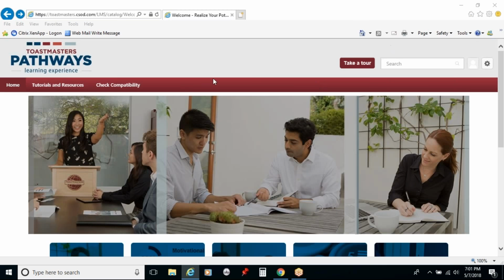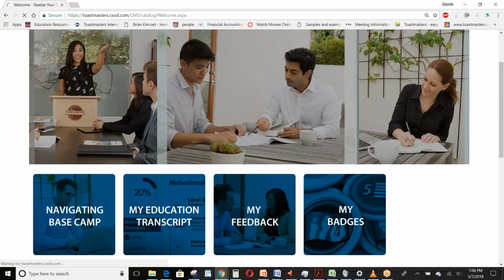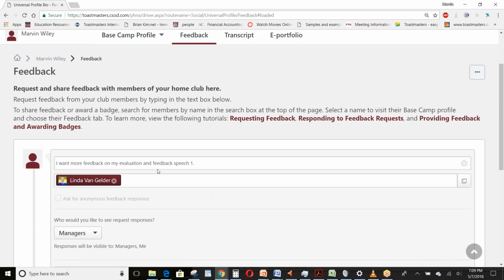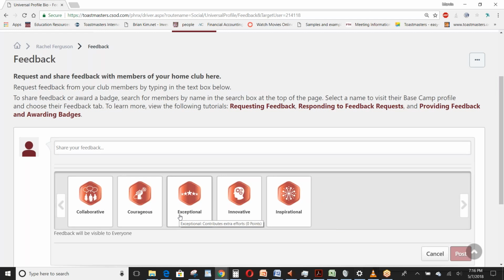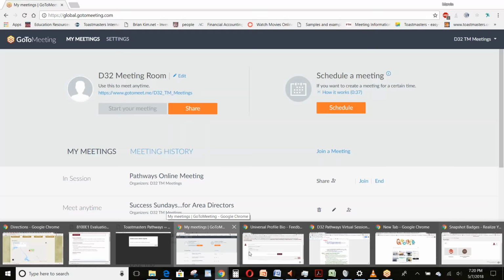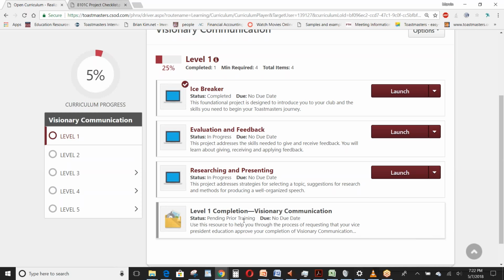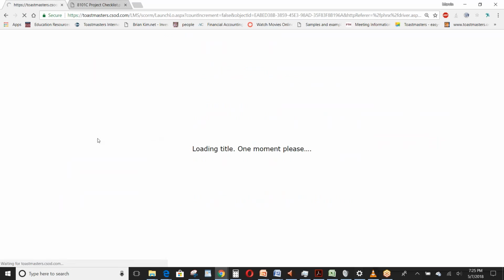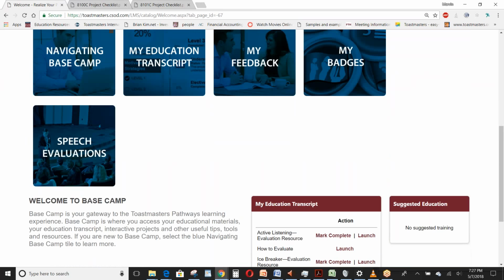2018 05 07 Giving, Recieving, and Requesting Feedback On Base Camp, and Badges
00:37 Refresher on finding and filling out speech evaluation form
02:38 Identifying your home club, changing your home club
03:11 Viewing,  receiving, and requesting feedback on Base Camp
07:30  Giving feedback and badges to another member on Base Camp
09:20 Distinguishing between educational achievement badges and badges an individual can give another member
10:26 Identifying how to verify that someone completed a project
19:20 Closing, additional resources